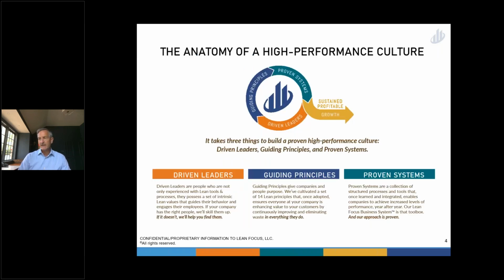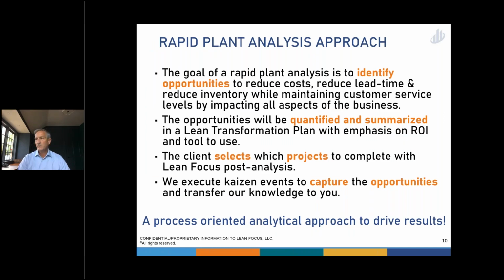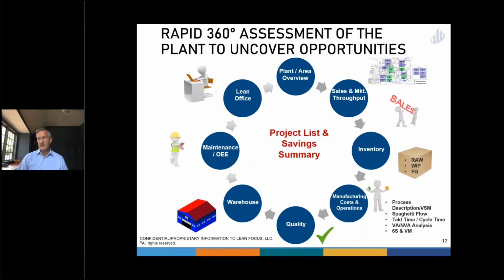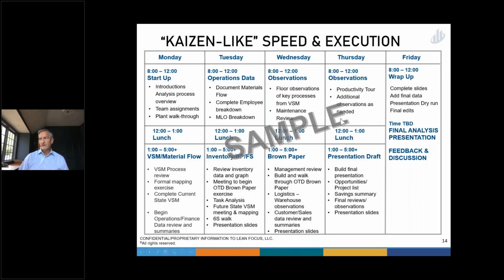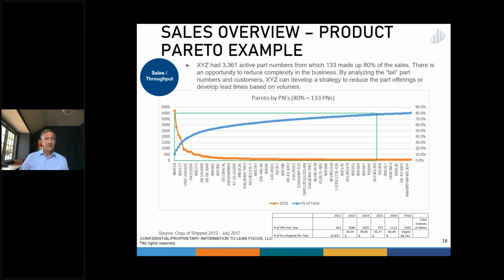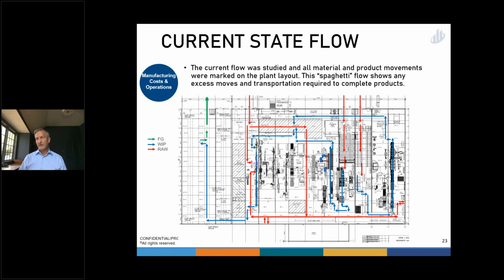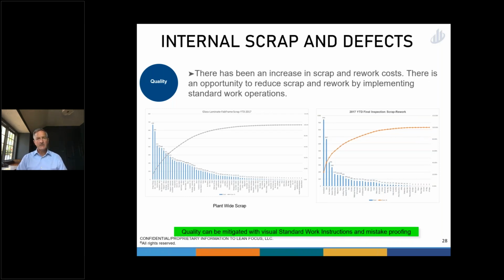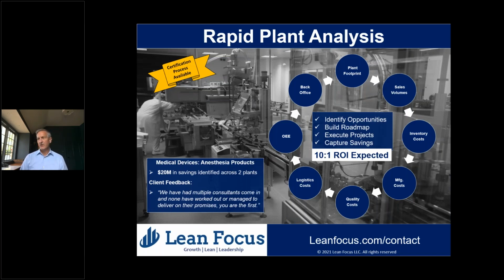Lean Focus Webinar: Unlocking Value Creation with Rapid Plant Analysis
LeanFocus.com

Learn how to increase your company’s value through cost, lead-time, and inventory reduction without sacrificing quality customer service during this free webinar! Hear from Kevin Sutherby, SVP of Lean Practice from Lean Focus, as he shares his tried-and-true tips in using Rapid Plant Analysis to identify Lean opportunities and focus on building company ROI.